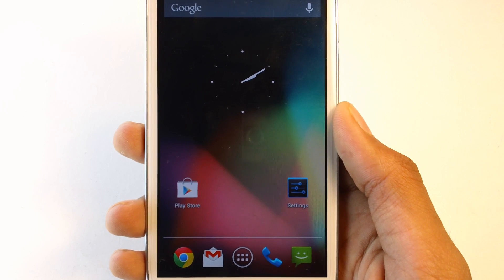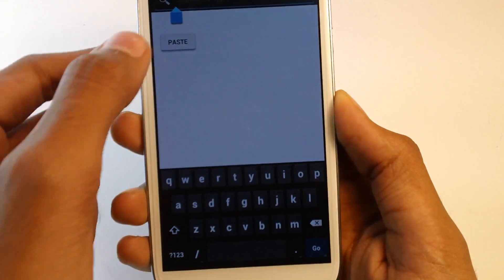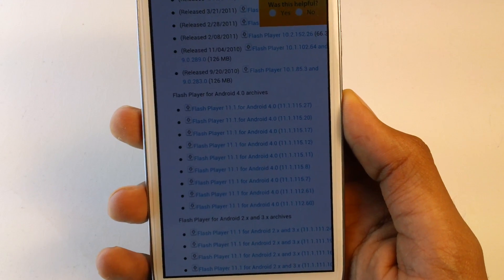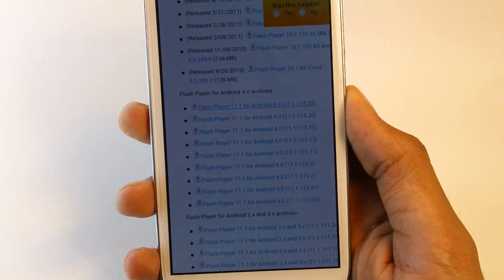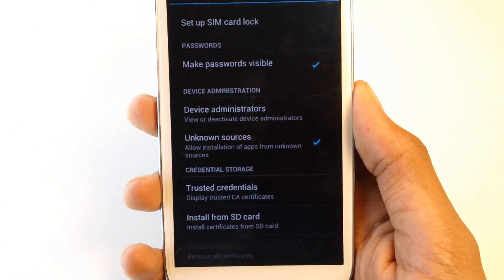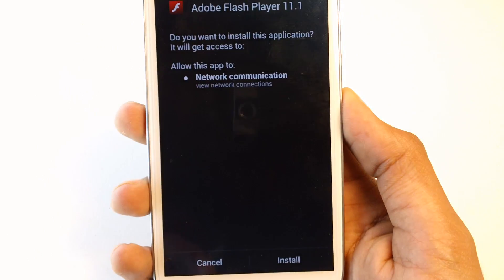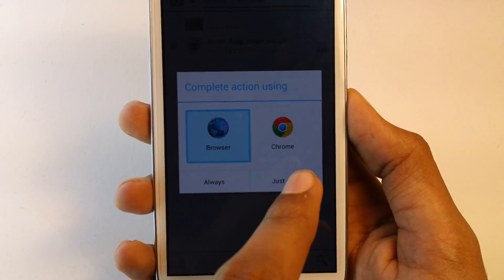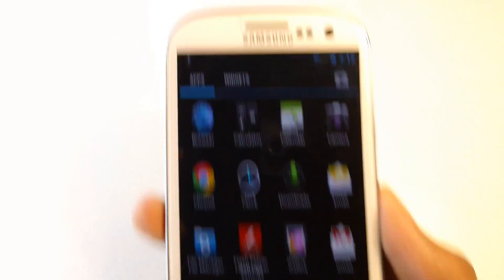How to Install Flash Player on Android (Works with 2.3+)